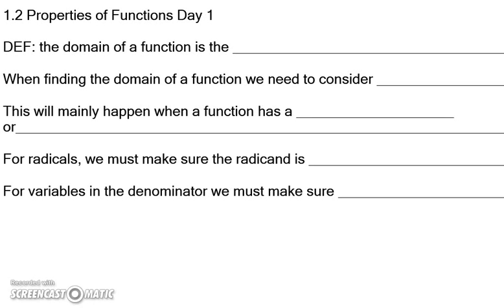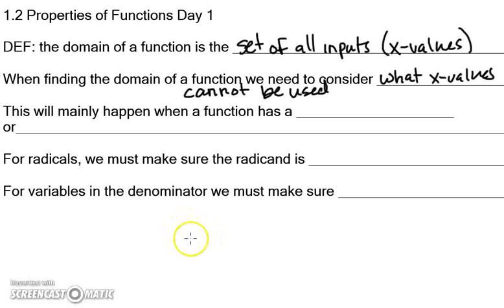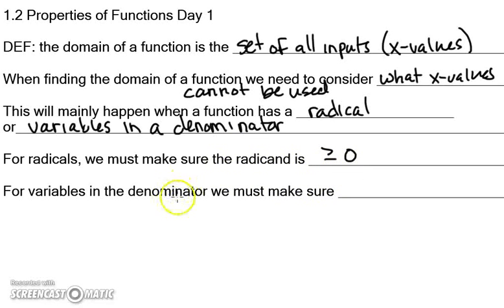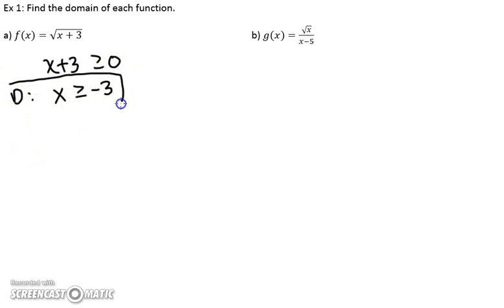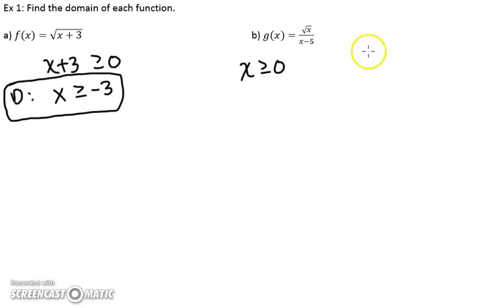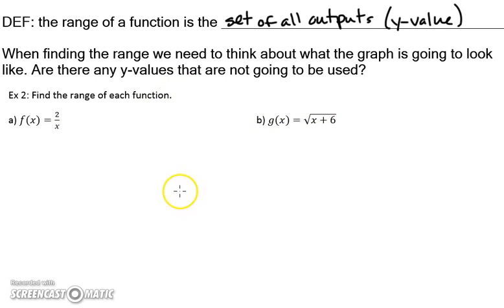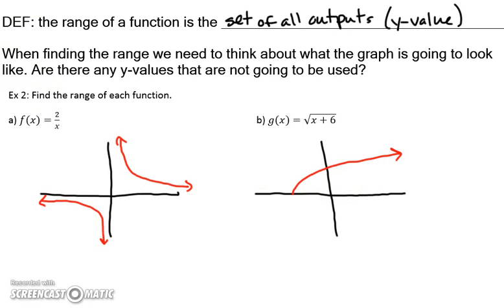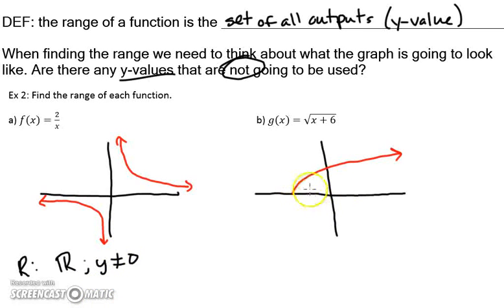1.2 Guided Notes Day 1